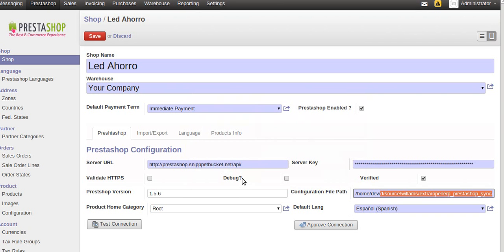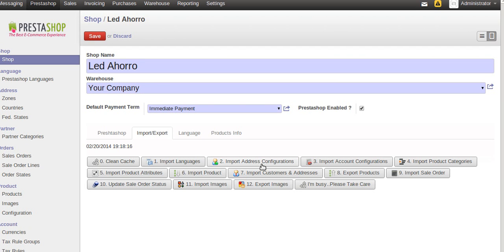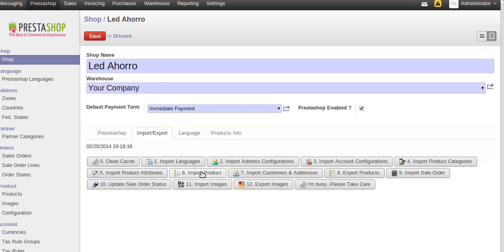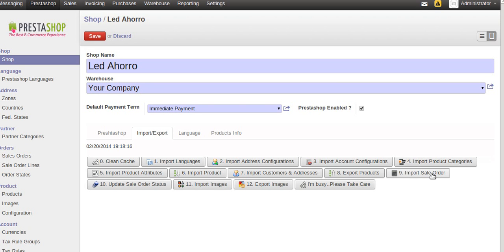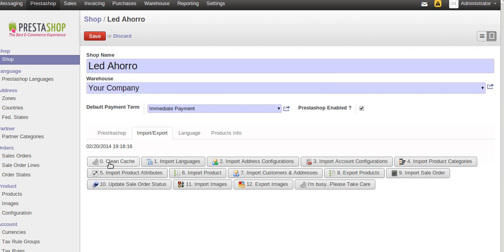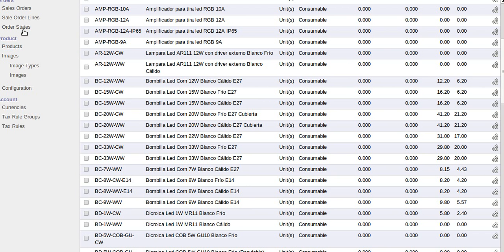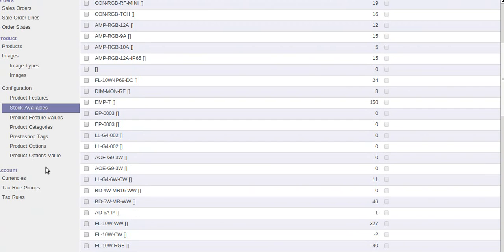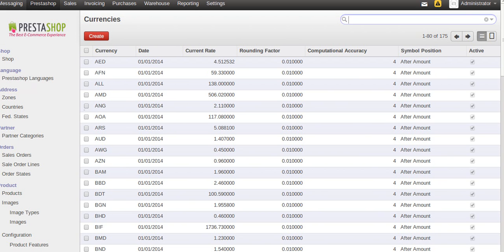Odoo/OpenERP Prestashop Integrated Solution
Odoo/OpenERP Prestashop synchronization working solution.